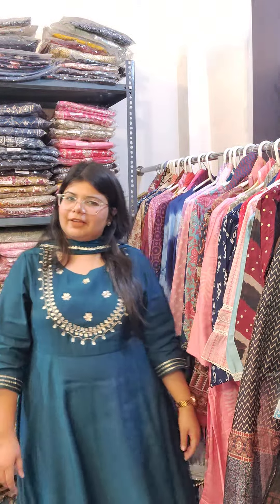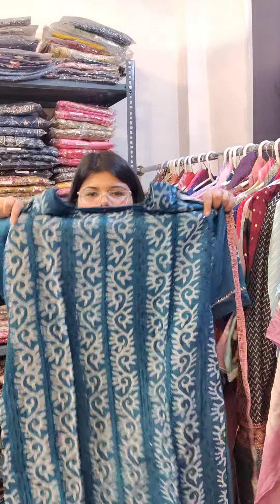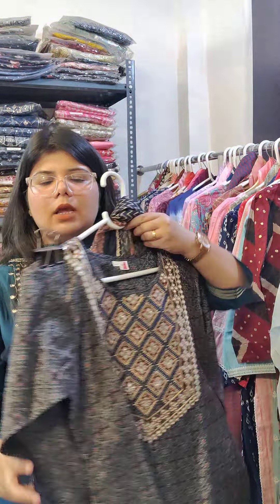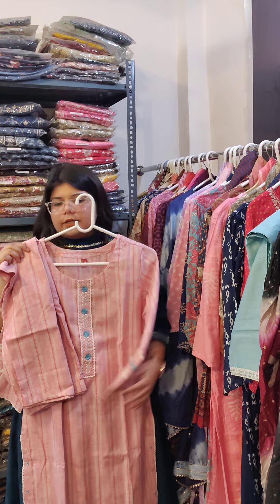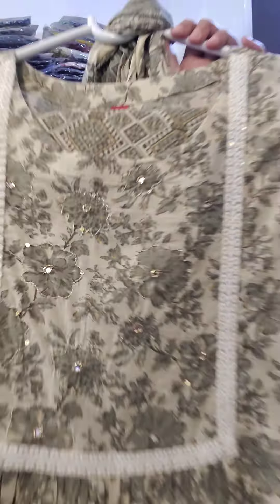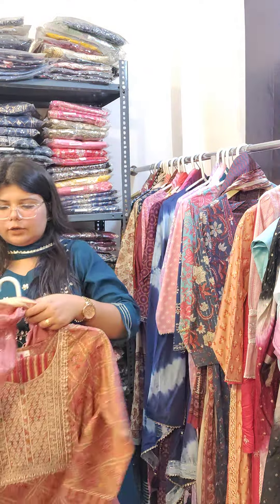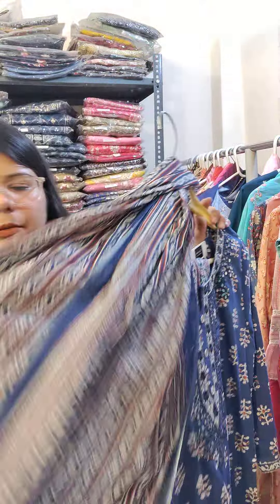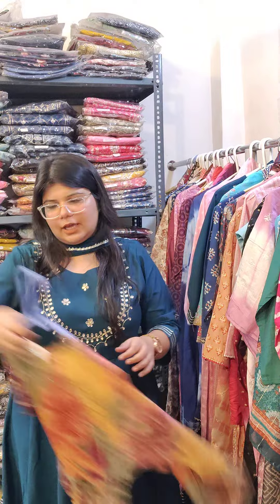GRAND SALE PART 2 📞 PURE COTTONS / CHANDERI / MUSLIN SIZE 38 TO 46 SALE!SALE FREE SHIPPING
TO PLACE YOUR ORDERS YOU CAN  YOUR SIZE WITH SCREEN SHOT ON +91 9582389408 OR 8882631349

* You can place an order on WhatsApp
* pls do the payment ASAP else the pc will not be on hold
* No return and exchanges are possible sale 🙏🌸
*vedio calls are possible
*if any queries you can call us between 10 to 8
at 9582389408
*cod is not available
*parcels will get Despatch in 24 hrs of ones you do the payment
*You will get the tracking id also within 24-48 hrs from us .

thanks for shopping with us

LOTS OF LOVE TO OUR YOUTUBE FAMILY 🌸
TEAM IMPACT